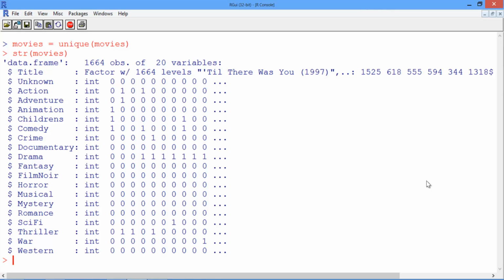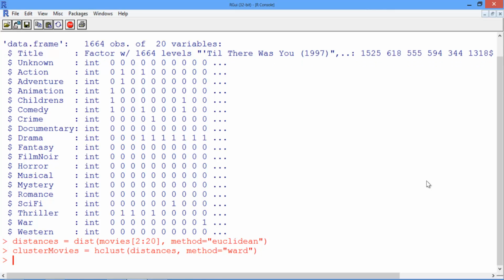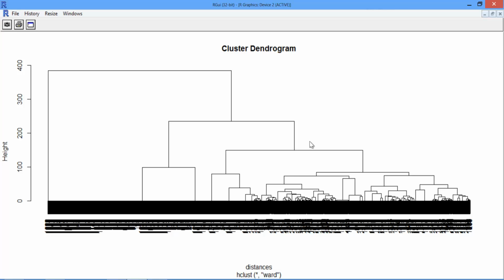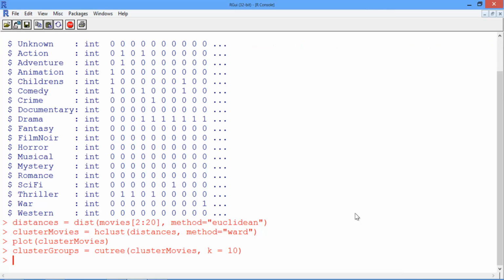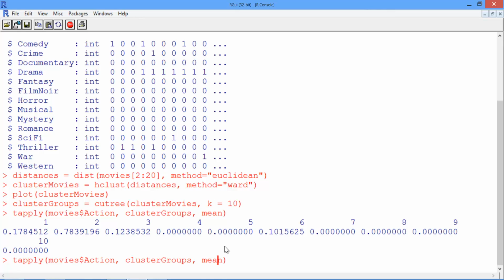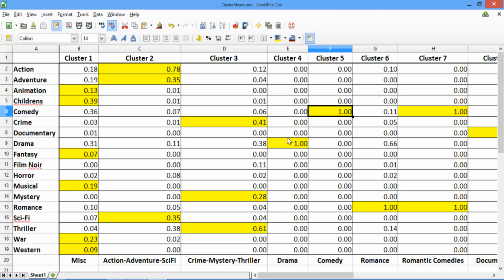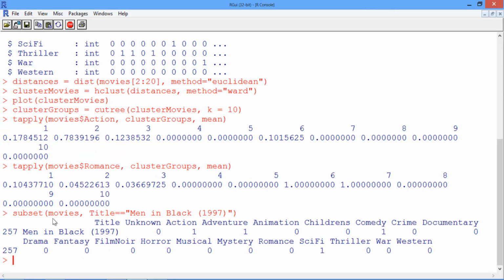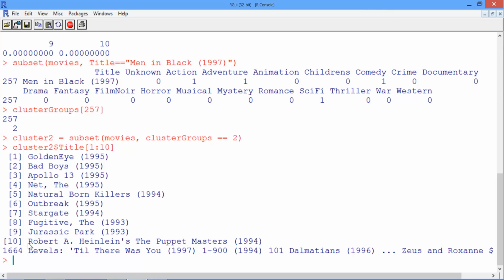week6_Netflix_Video7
15.071